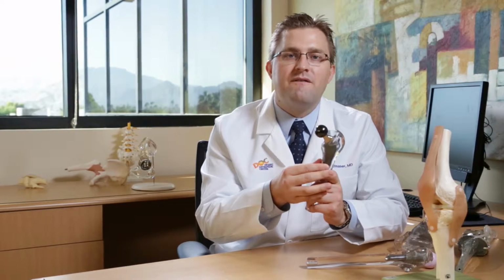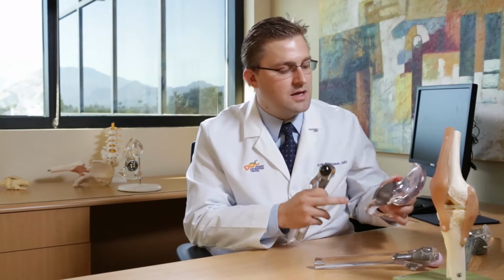Hip Replacement: an Orthopedic Surgeon’s Overview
Total hip replacement is done when patient has worn out cartilage in hip joint. When conservative treatment no longer works it’s time to consider total hip replacement surgery. However, most patients already know when it’s time because severe pain in the groin and buttocks area is making their life quite difficult. In this video, Dr. Schnaser, an orthopedic surgeon at Eisenhower Desert Orthopedic Center, specializes in hip and knee replacement surgery. Dr. Schnaser covers the total hip replacement surgery process through to successful pain-free living. Topics covered in this video include: surgical process & hospitalization, multi-modal pain management, rehabilitation and therapy, recovery estimates, and home health recovery options. Dr. Schnaser’s goal is to have patients return to a pain-free life, “just as they were before the cartilage in their hip wore out.” or by contacting Eisenhower Desert Orthopedic Center to schedule an appointment: .